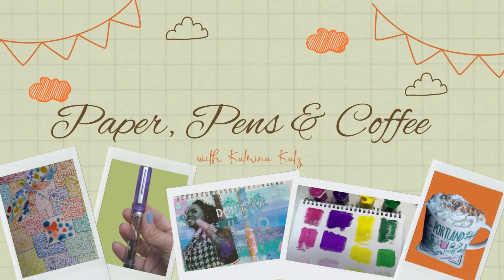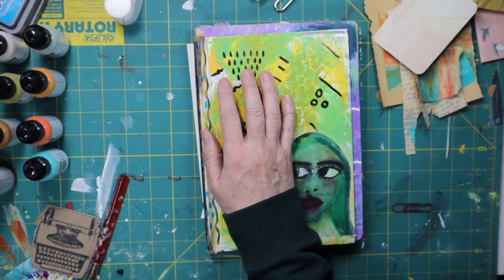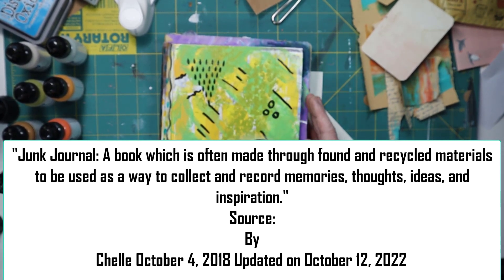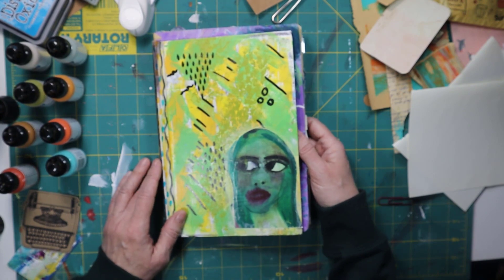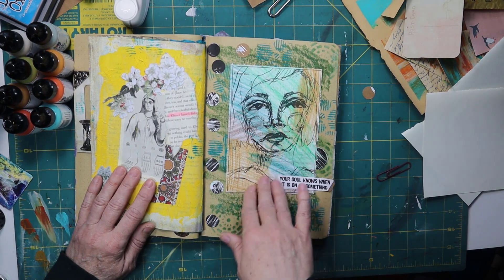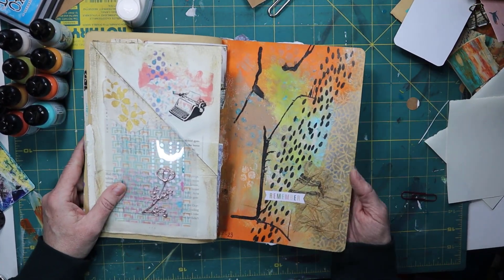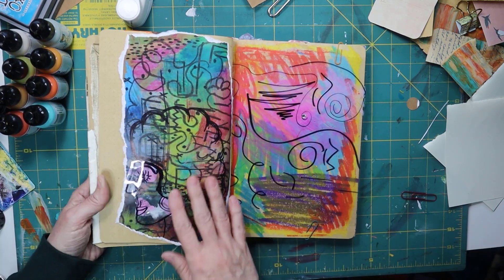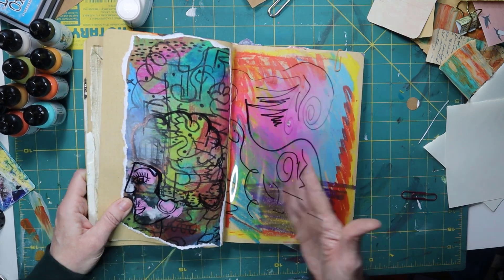Junk Journaling Me in 23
"The possibilities in art are endless." - Katrina Katz
Here is the first of I hope many new videos in '23 of me on my junk journaling journey. (Say that 3 times fast). In this video I am sharing on how I am planning to use my journal that I made from "scratch". Watch to see what I mean. Along with some of the paints I just swatched from @artofdinawakley of @ranger_ink
I use 8 paints two different ways.
Before that demonstration I talk about my kofishop and thanking those who have supported me so far.
Hey, it's a new year and a new way to try things out in the YouTube channel world.
Artist mentioned today.
@heidi P

Anyone wants to send any snail mail my way I would love to use it in upcoming projects of mine. I will post you back snail mail too.
Katrina Katz
PORT WASHINGTON, WI
53074